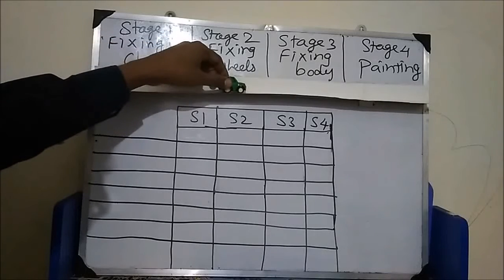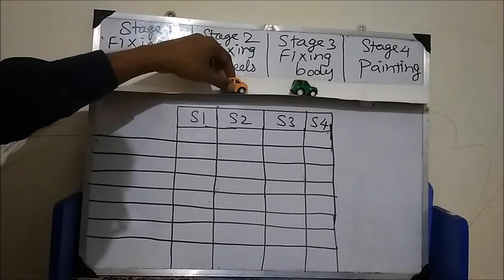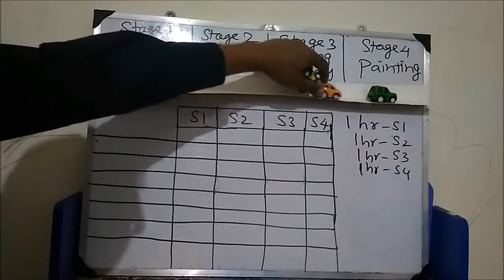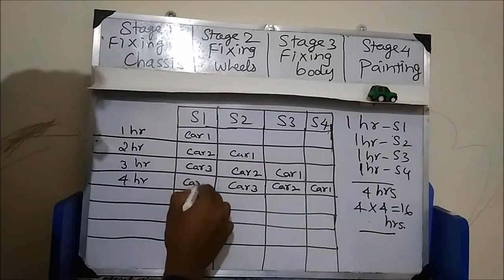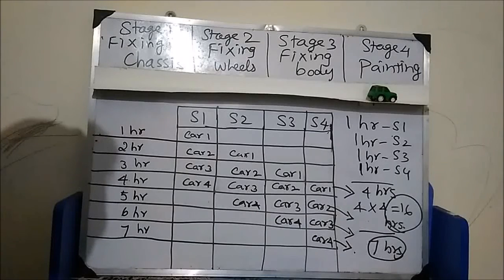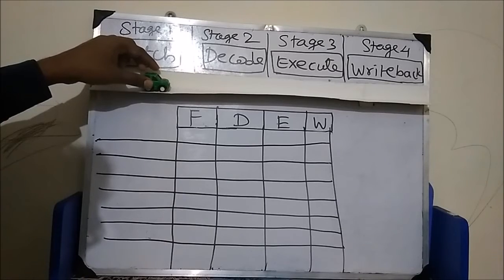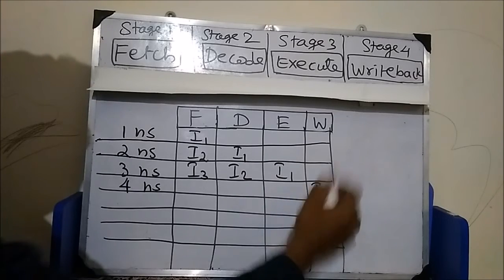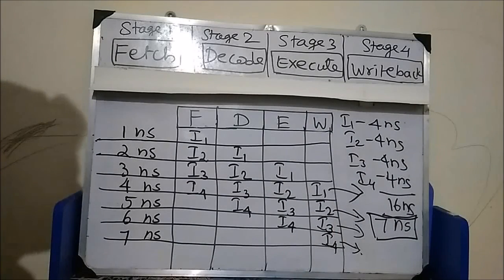Computer Architecture Pipelining by Sambath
This video helps to understand the concept of pipelining in computer architecture